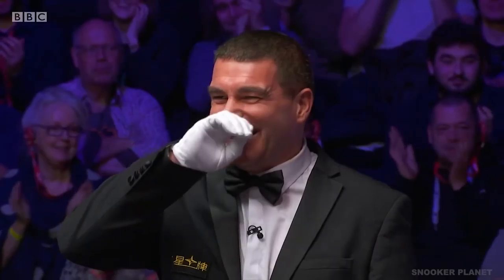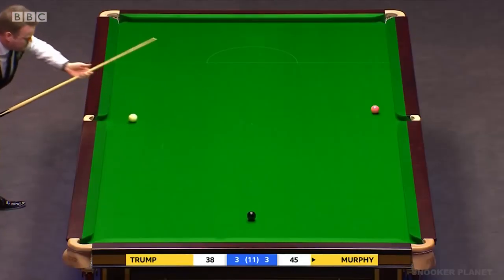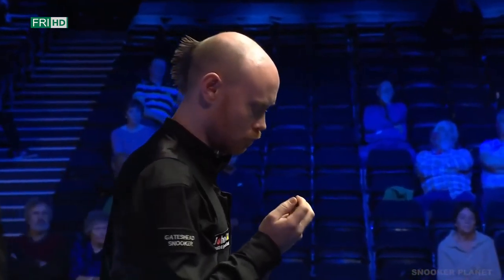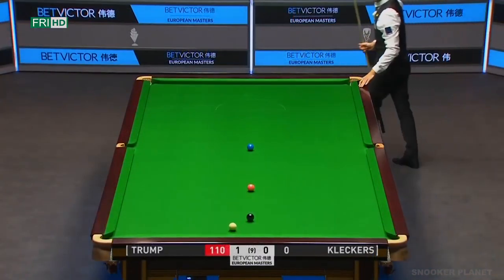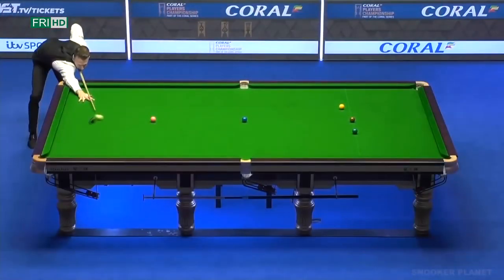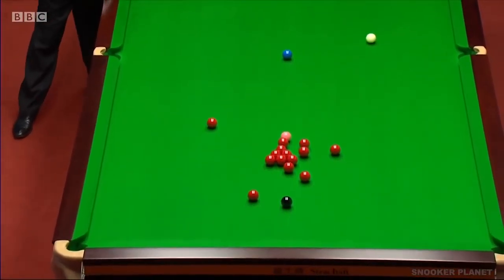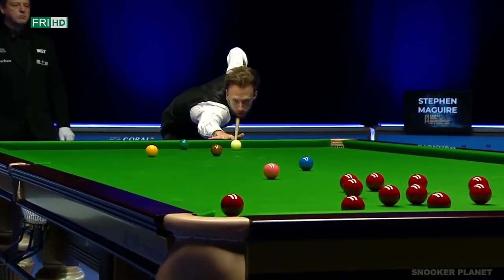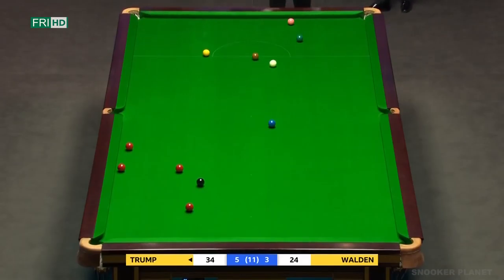All Exhibition Shots Of 2020 (Spin, Swerve, Power Screw, Trick Shots)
All exhibiton snooker shots of year 2020

Crazy exhibition shots from Judd Trump. Also some of the shots from Ronnie O'Sullivan, Kyren Wilson, Mark Williams, Mark Selby and others.
Mainly there are exhibition shots, but also power screw shots and swerve shots

Outro sound: Escape to Space by Evgeny B. & Fahim K.